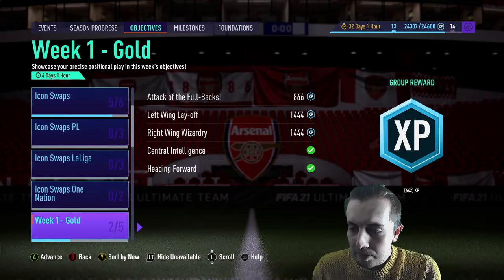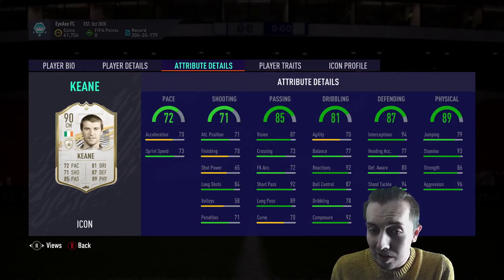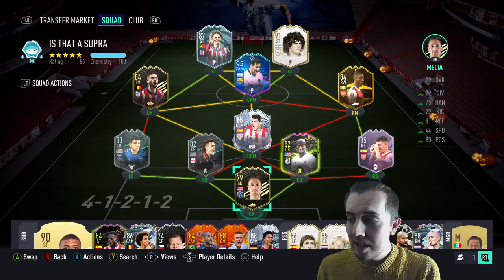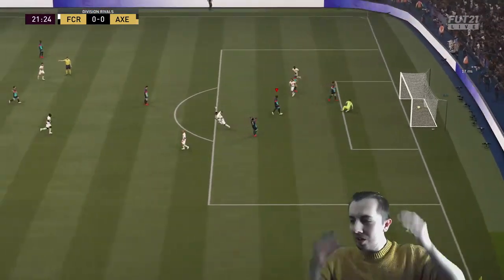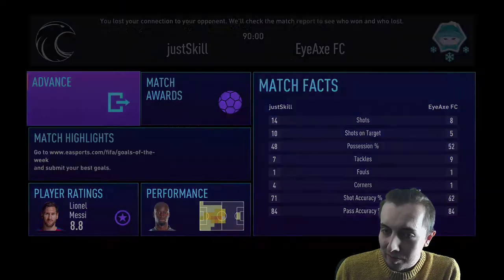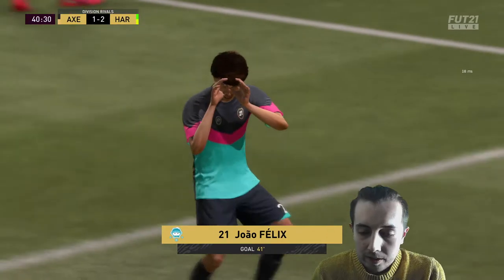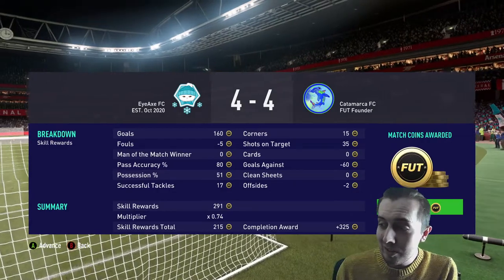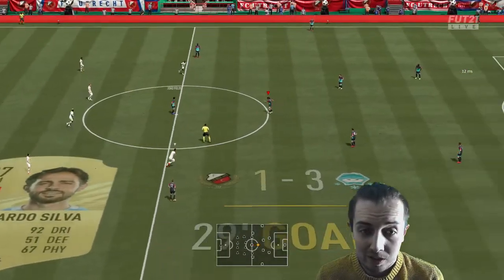MESSI IS TOO GOOD! - ROAD TO GLORY #17 - FIFA 21 RTG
Who knew messi was a great player?